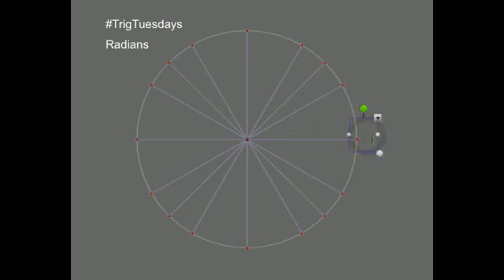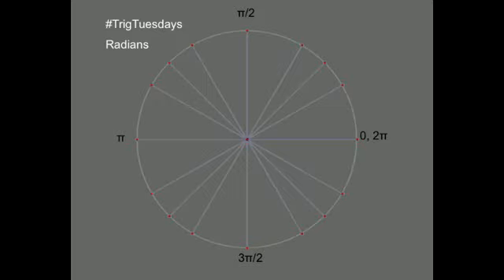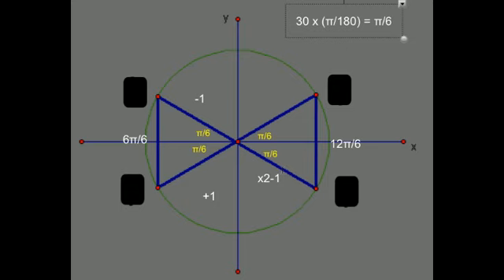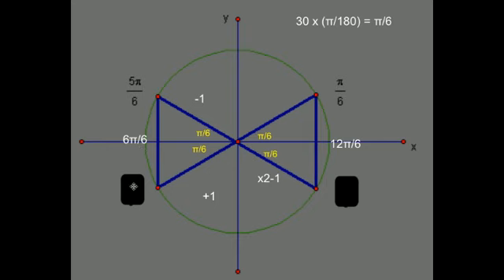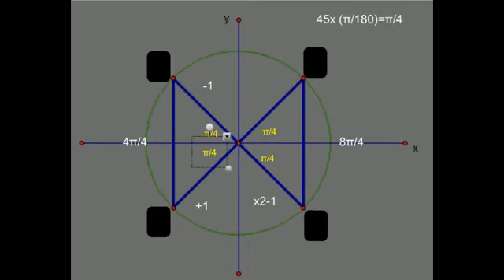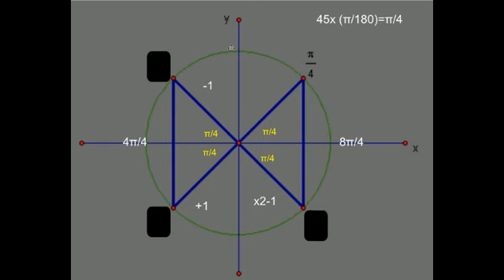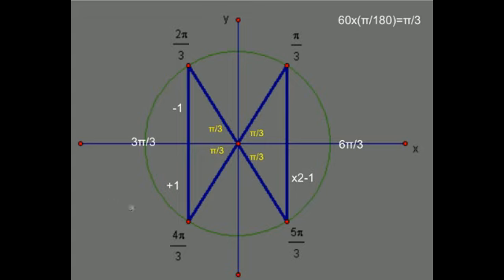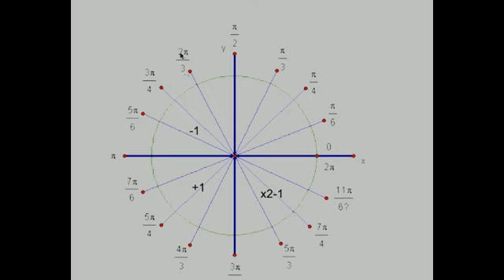Radians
This video discusses a quick way to get the radians messures of the unit circle.